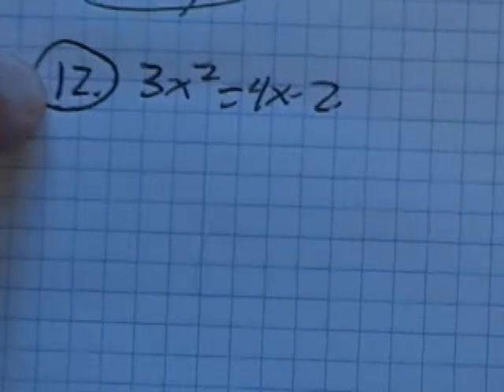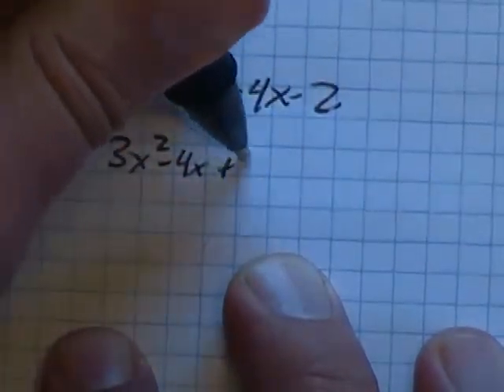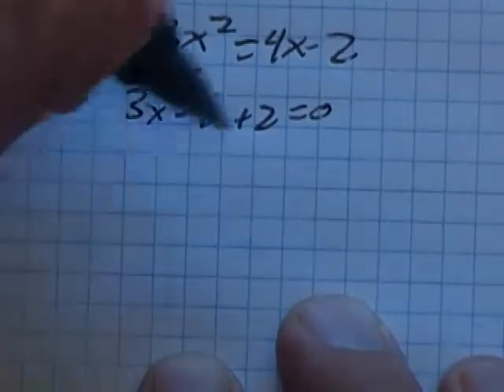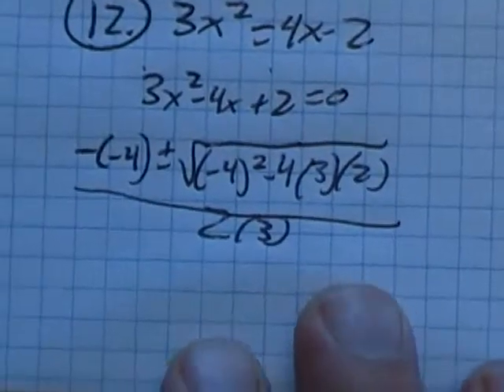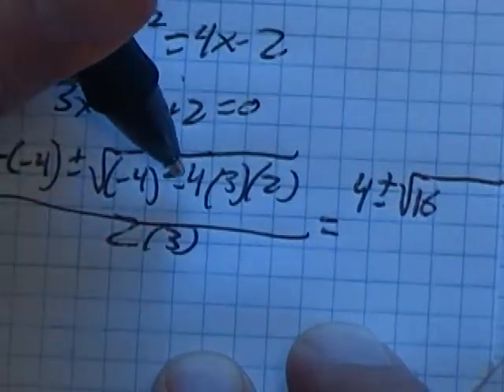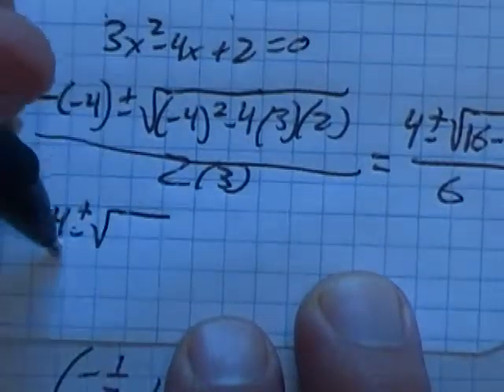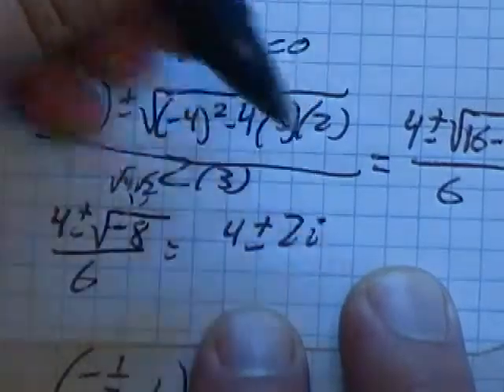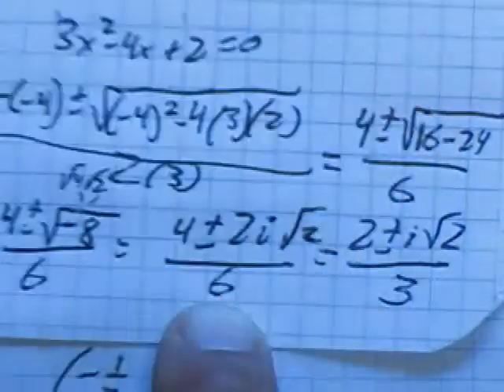m98 pract final 12